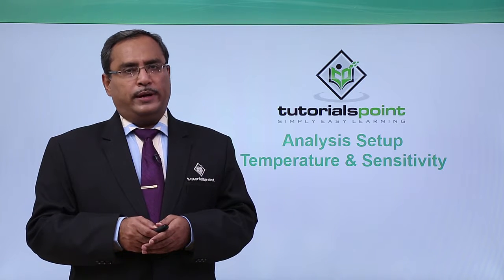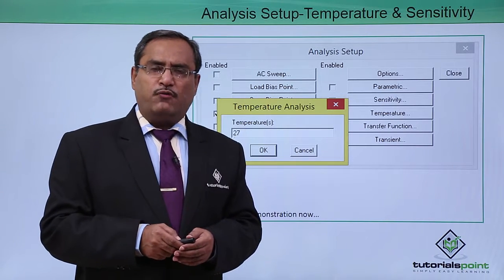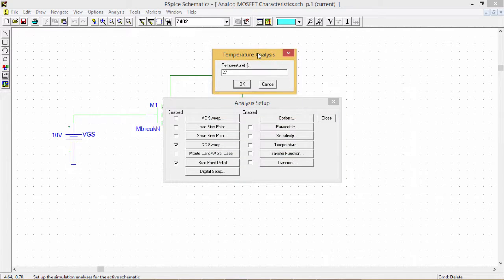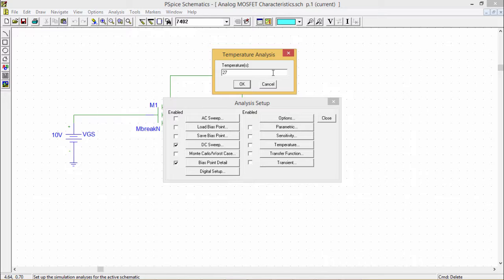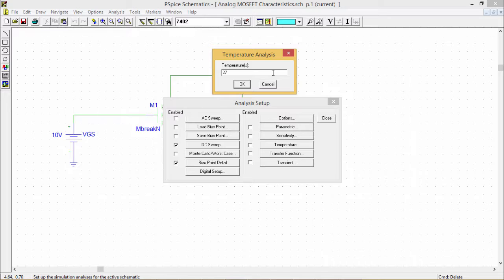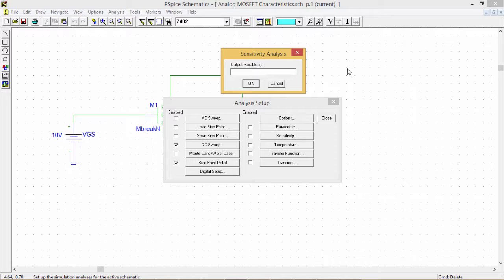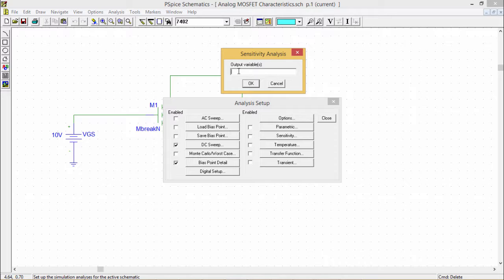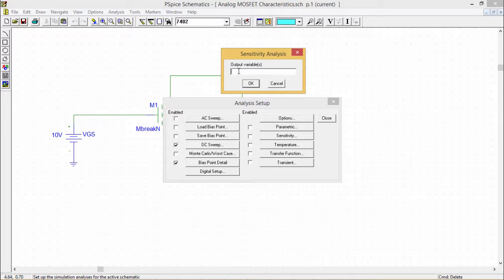PSpice - Analysis Setup - Temperature and Sensitivity